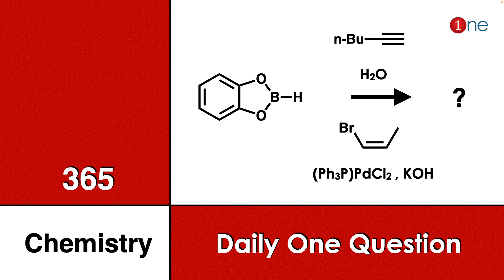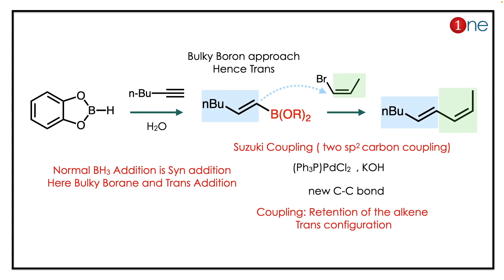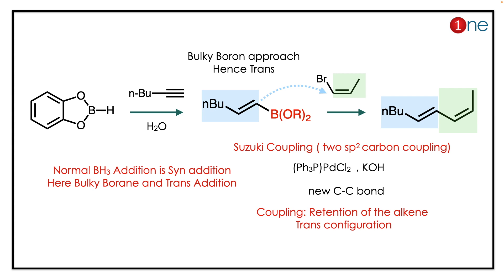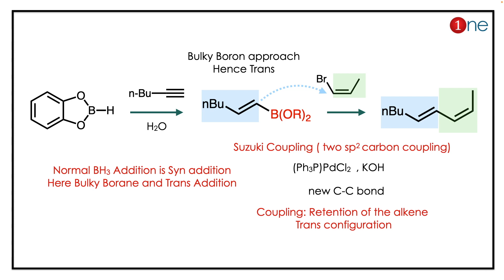Suzuki Coupling | 365 Chemistry | Problem | Question | Solved | Solution | One Chemistry